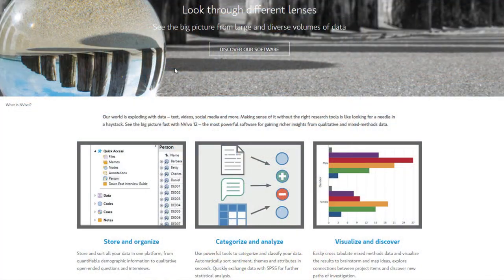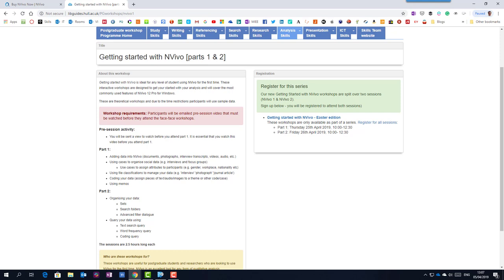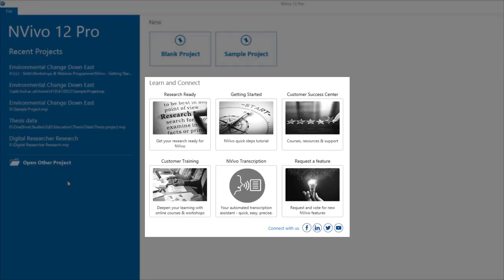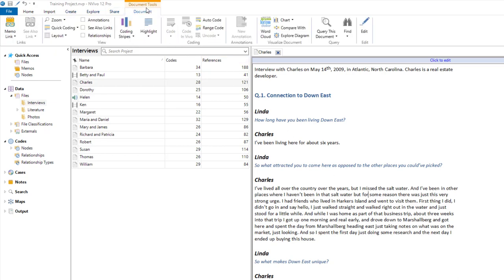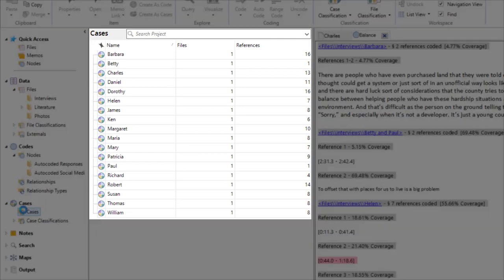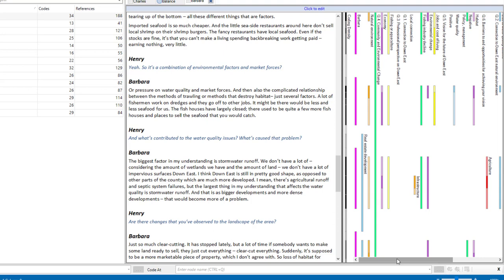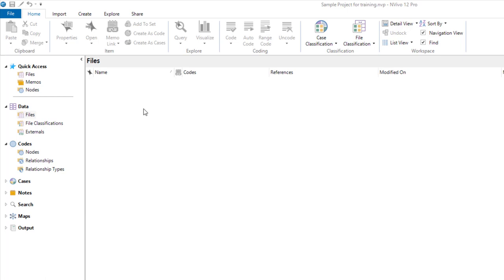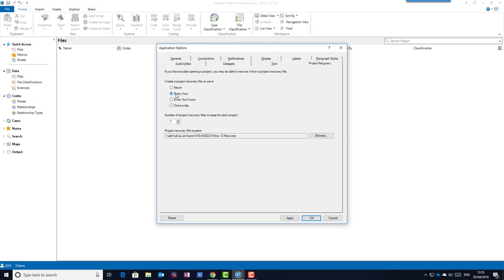Getting ready for the NVivo 12 [pre-workshops video]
This video is an essential introduction to 'Getting started with NVivo workshops' run by the University of Hull Library Skills Team